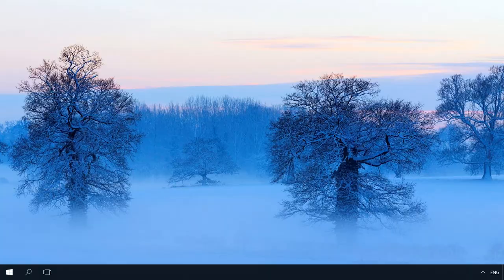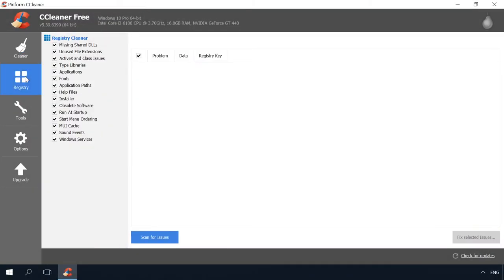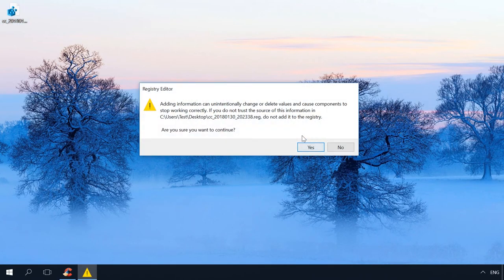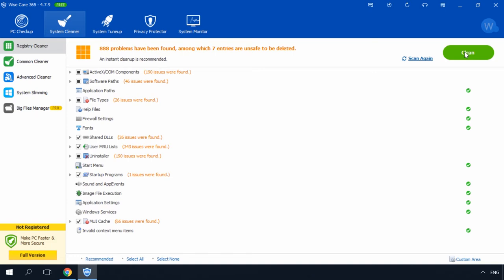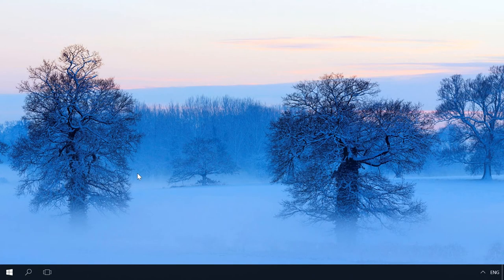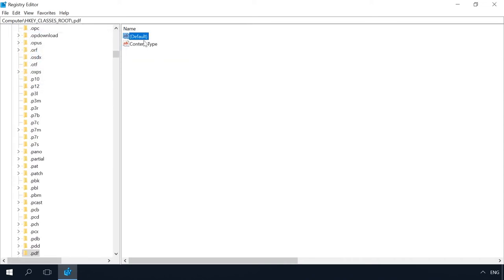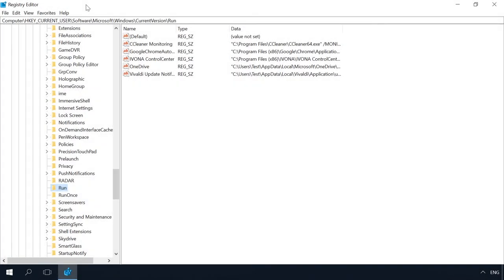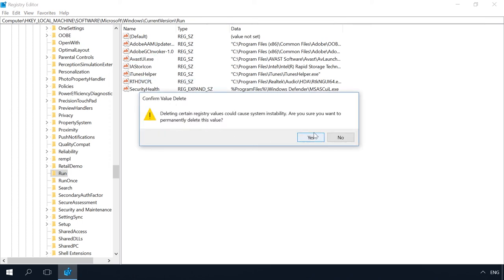How To Clean The Registry, What Programs Can Be Used and How To Do It Manually ♻️📜👨‍💻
👍 Watch how to clean the registry, what programs can be used and how to do it manually. Sooner or later, everyone using a computer faces the problem of its performance getting worse and errors appearing when Windows boots or when you start other programs. In the end, you realize it’s time to clean the registry. There are numerous programs to optimize the work of your computer and clean the registry. In this video, we will have a look at the most popular apps. So, let’s begin.

Contents:
0:00 - Intro;
1:10 - CCleaner
2:47 - Wise Care 365
3:33 - Manual cleaning

Complete Guide to Backing Up and Restoring the Windows 10 Registry

CCleaner
CCleaner is one of the most popular and well-known tools to clean the computer registry. In addition, it has lots of functions to optimize your PC in every way. They include a system cleaner, a software uninstaller and startup management.

Wise Care 365

Wise Care 365 is another program to help you clean the registry. This software package includes a Windows registry cleaner, a hard disk optimizer, as well as other system utilities to make your PC work faster and better.

Manual cleaning

The larger your registry grows, the worse your computer performs. Registry cleaner utilities are not an ideal tool for removing unnecessary lines from the registry. It is because they do their cleaning job based on a certain set of rules which may not work with your registry.

You can watch one of our videos to see how to restore the registry from a backup

If you suspect there is a virus in your computer, there is a good video in our channel about finding the malware in your registry and removing it

That is all for now. Leave comments to ask questions. Good luck.